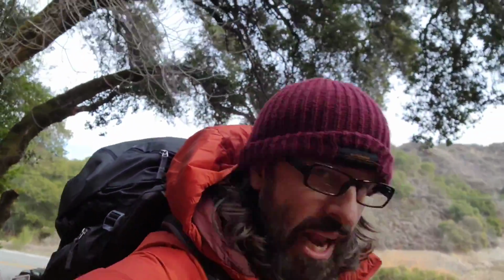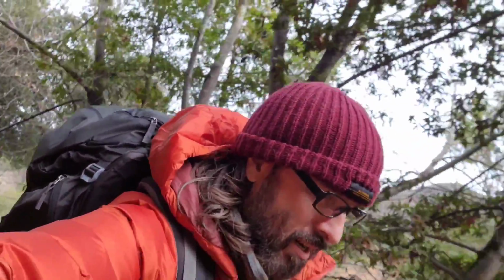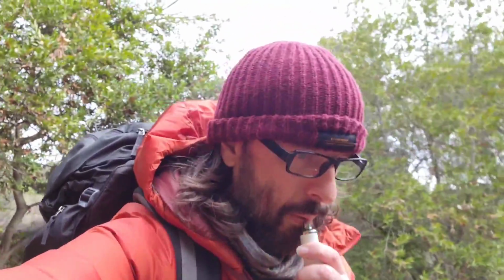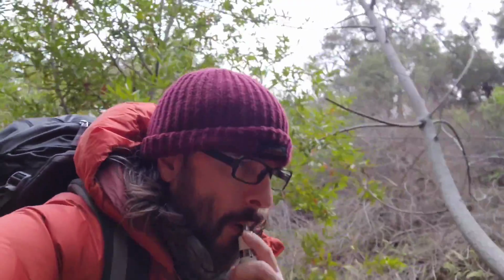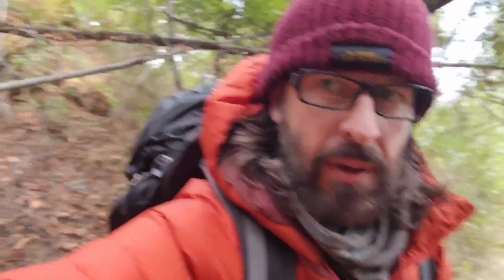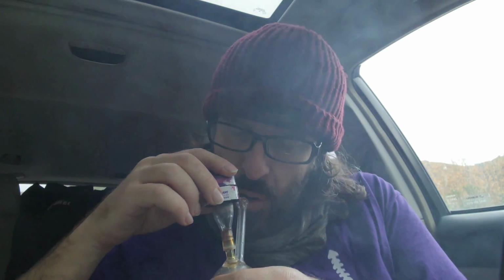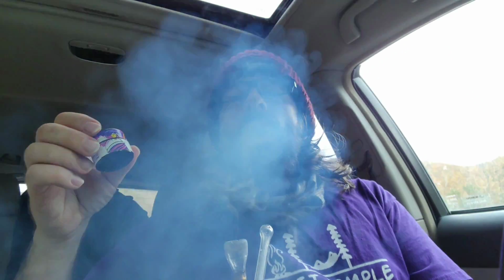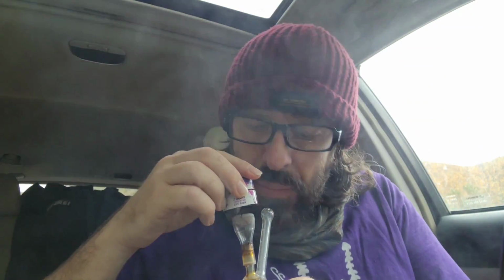Dab Hike: 01/03/2021: Stevens Creek Reservoir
Hiking and dabbing at the vista above Stevens Creek Reservoir.